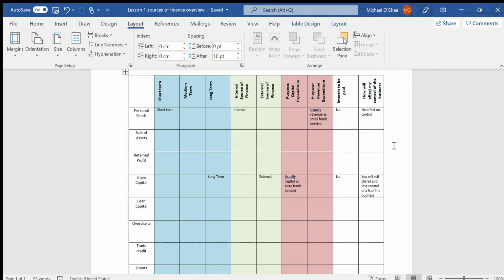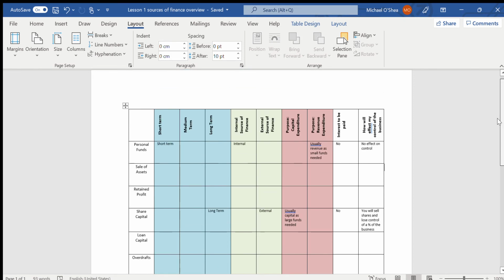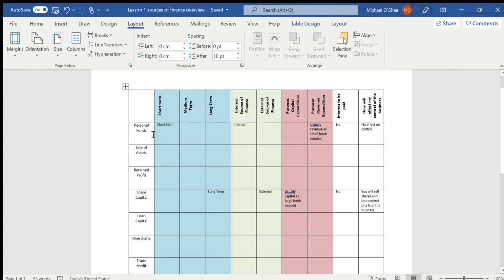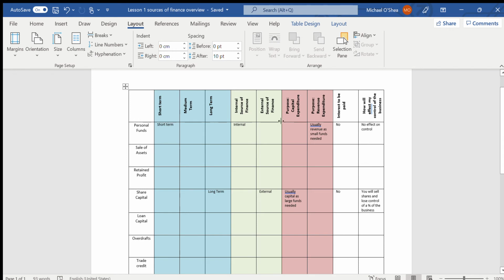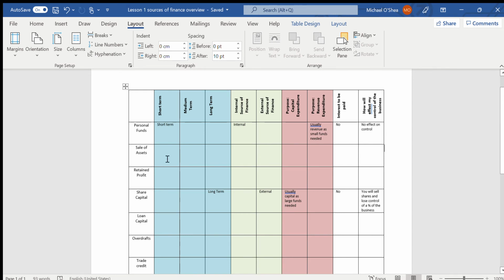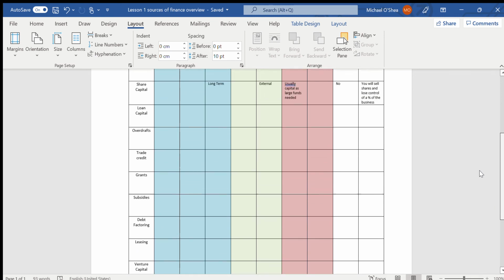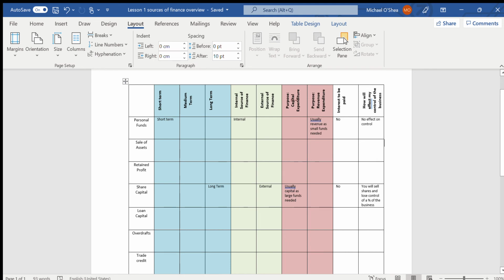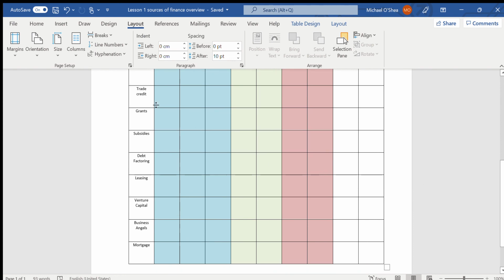Sources of Finance for a Business